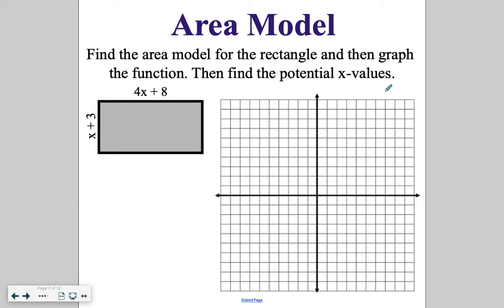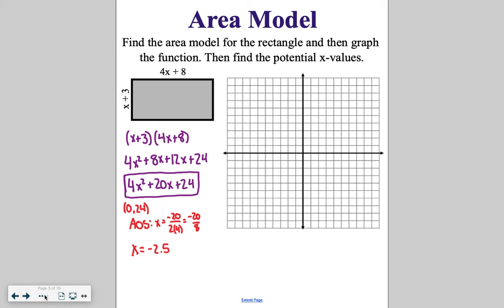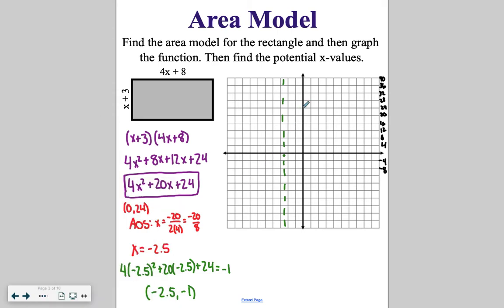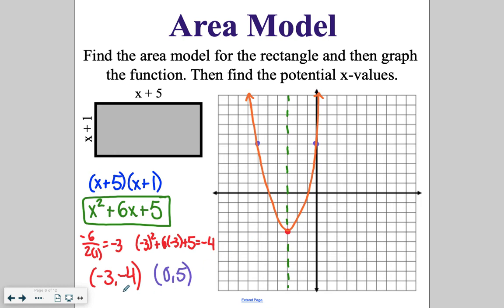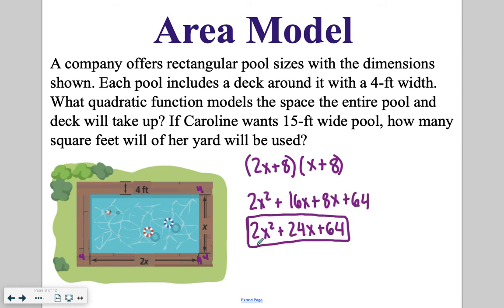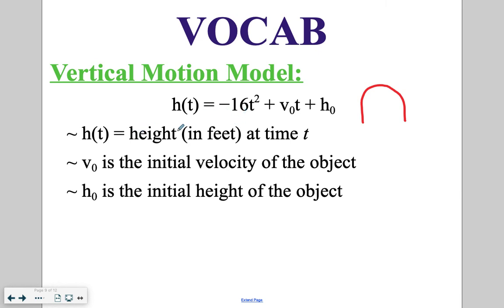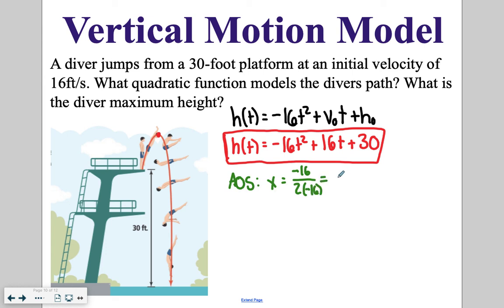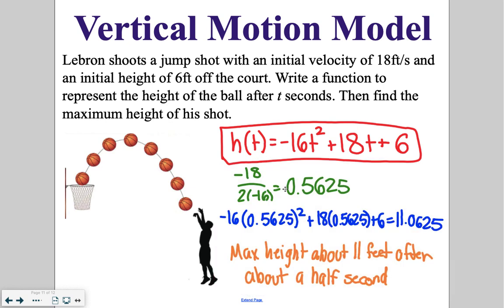Algebra: Lesson 8-4: Modeling with Quadratic Functions